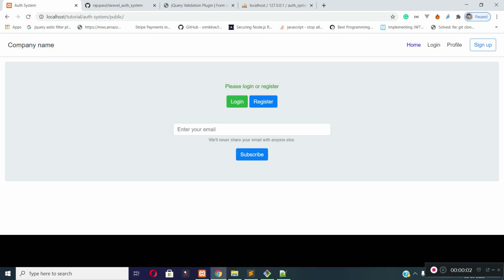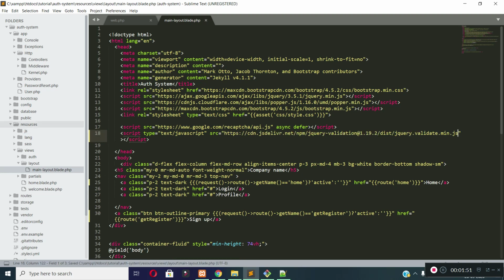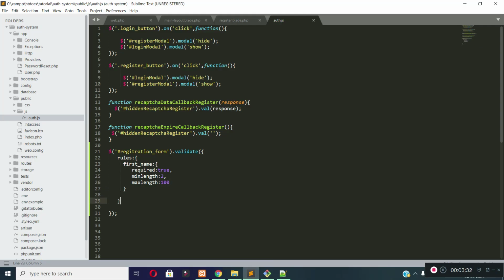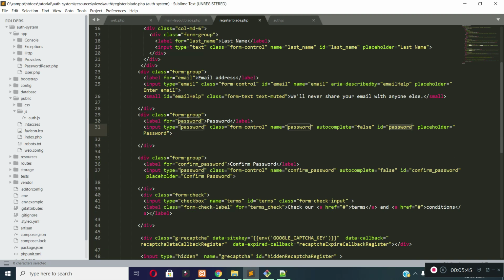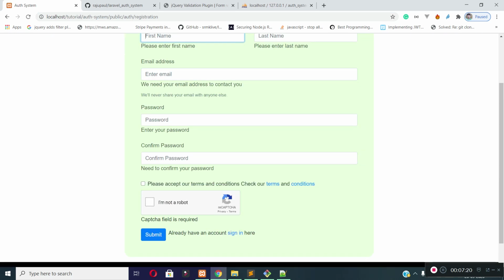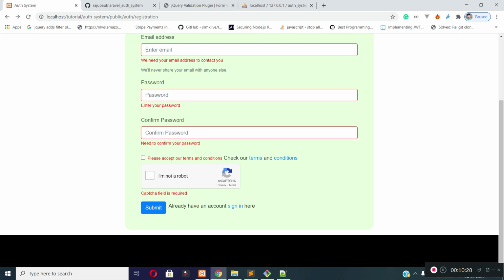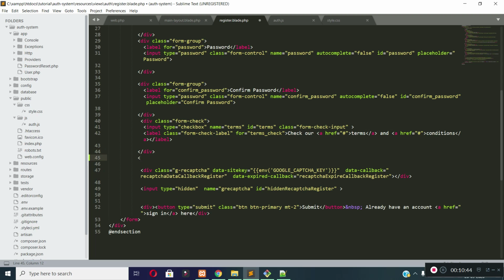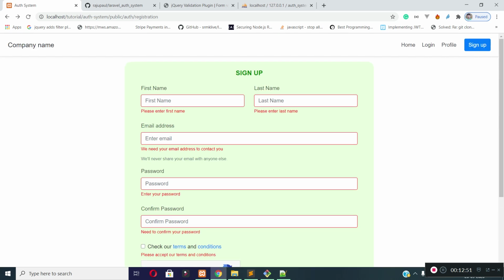04 - Jquery form validation for registration form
Jquery form validation